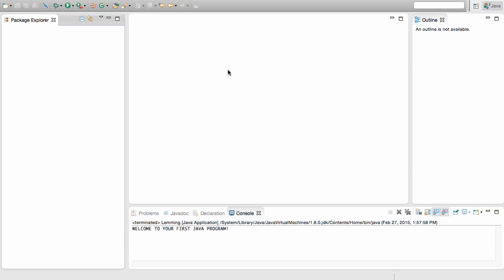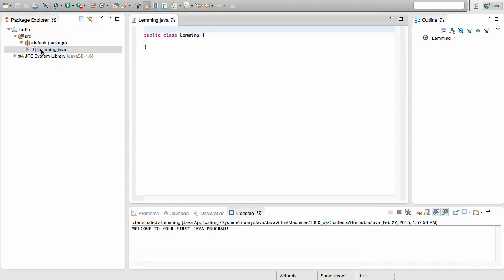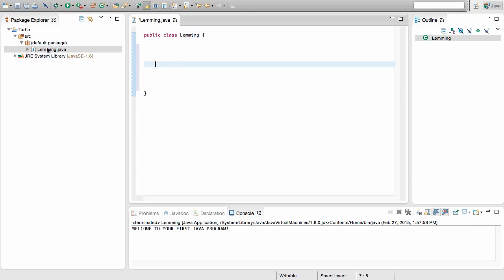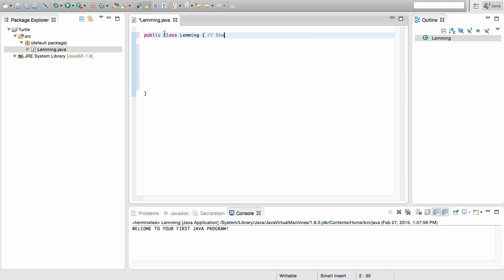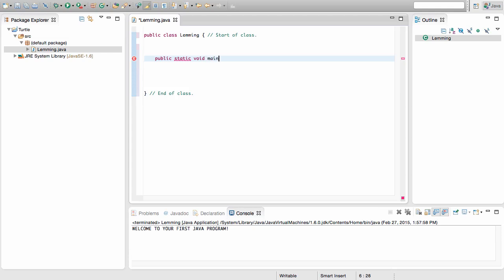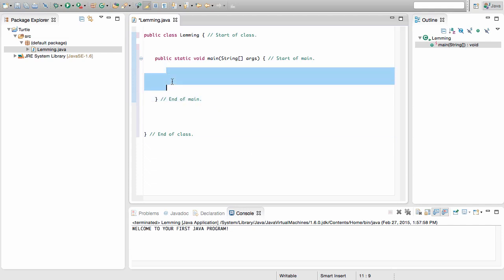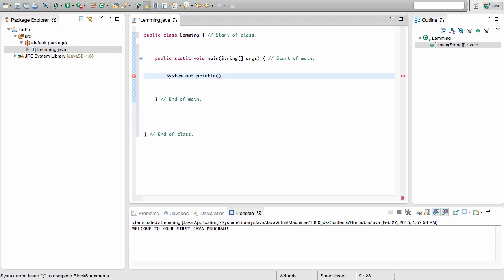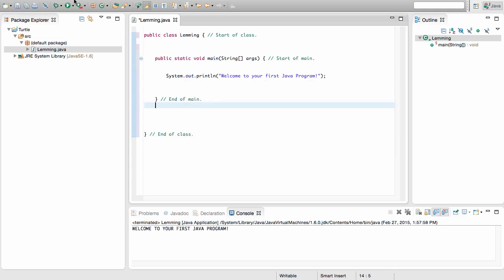Learn Java as a First Programming Language - Java Programming Tutorial #1 (PC / Mac 2015)